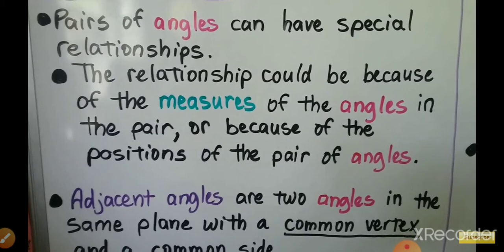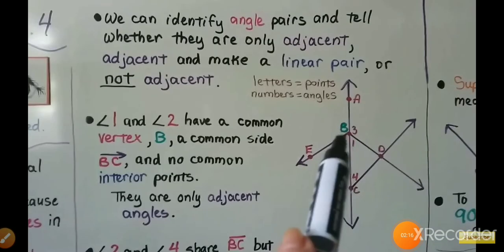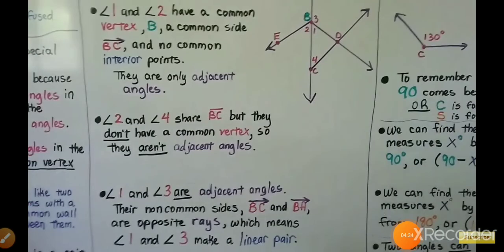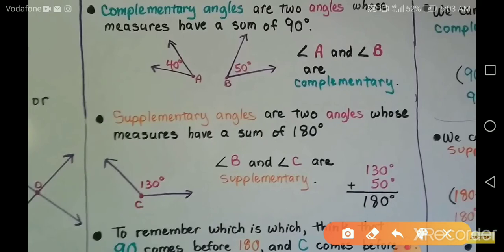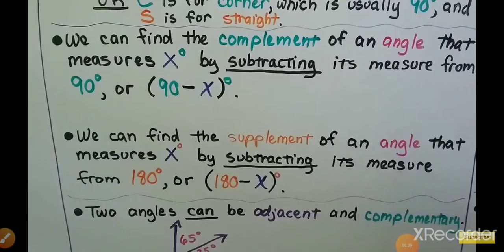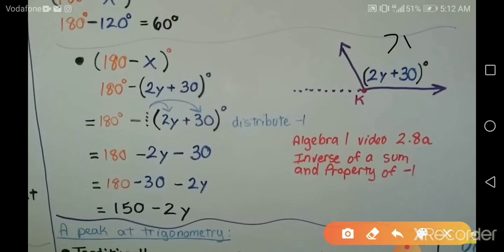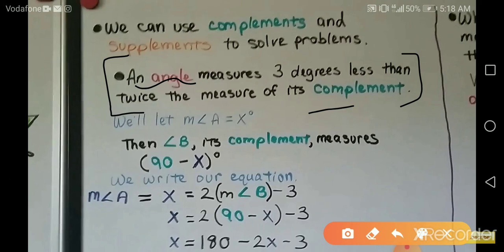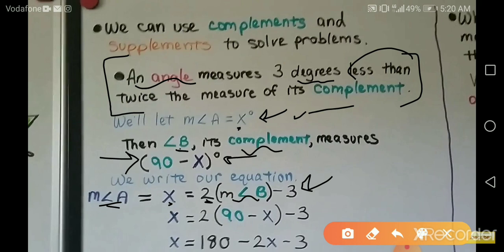G9 Parallel prt2